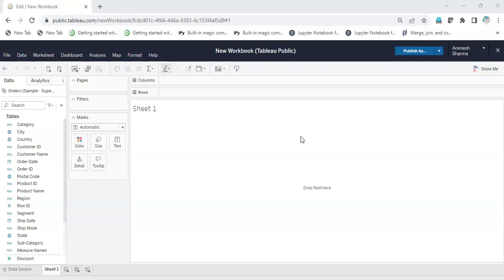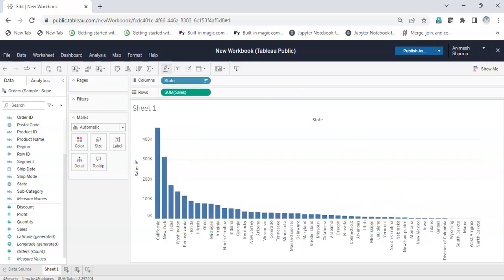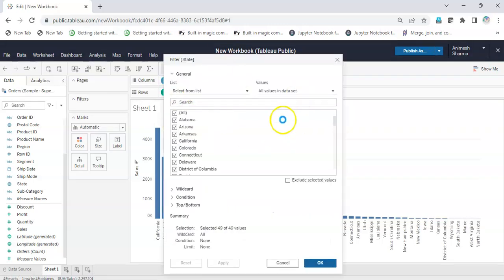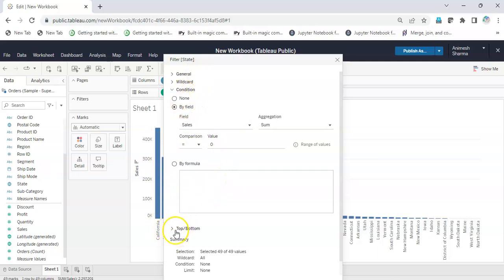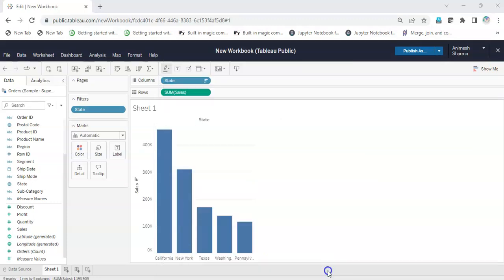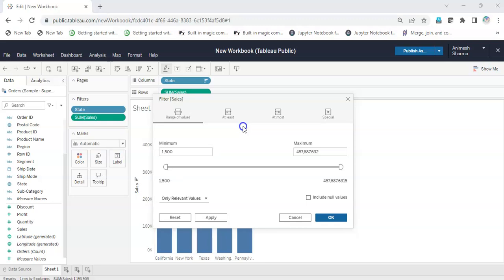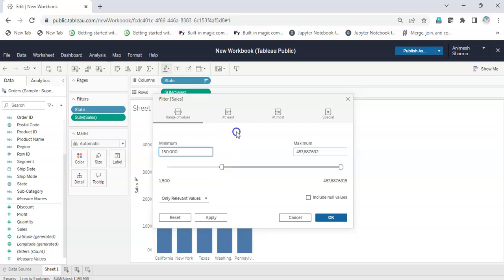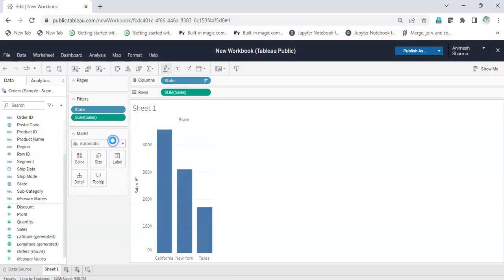Tableau Filters - Dimension and Measures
This video will show you how you can quickly apply filters to your tableau worksheet using dimension filter and measure filter.